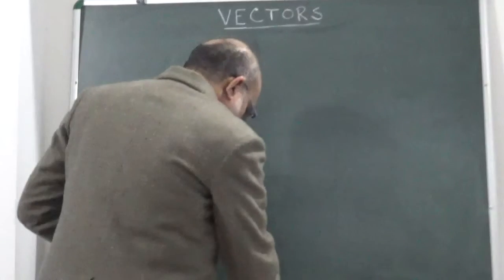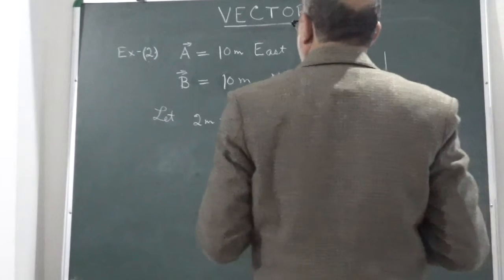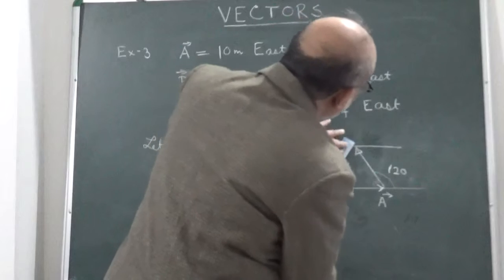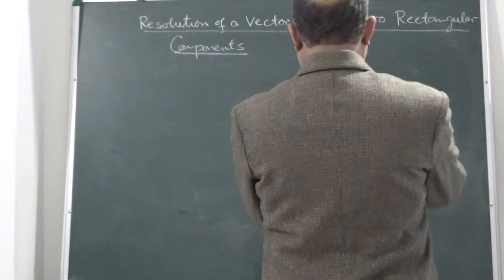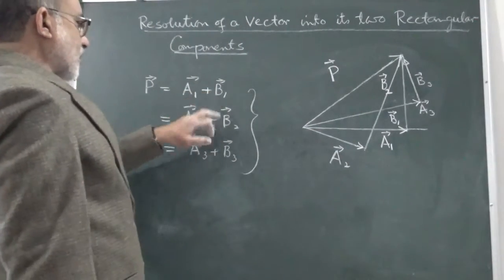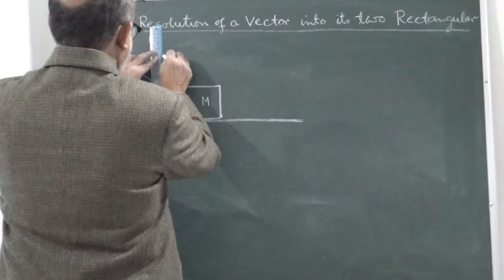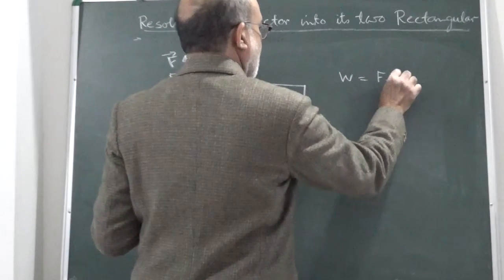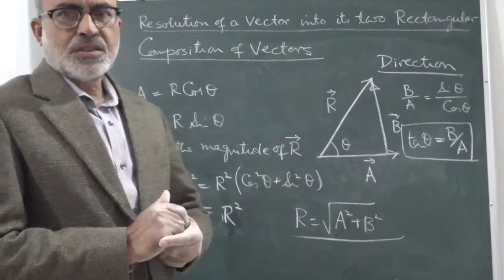Elementary Physics Course : Lecture 2 (Vectors 2)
This is a lecture series on Elementary Physics by :
Prof Masroor Ahmed,
Dept of Physics, Mirza Ghalib College, Gaya